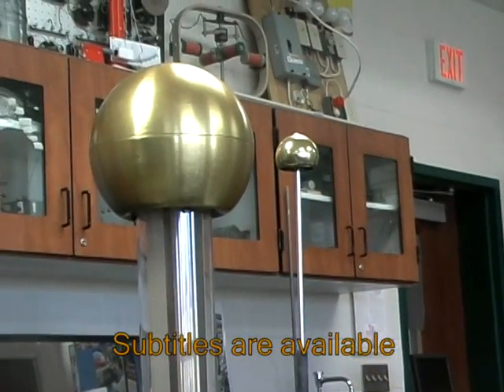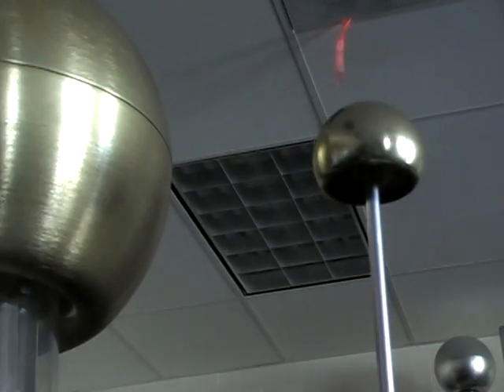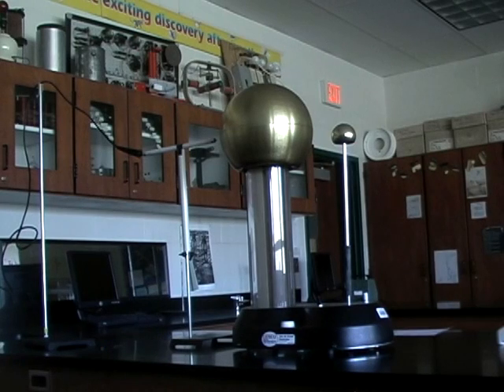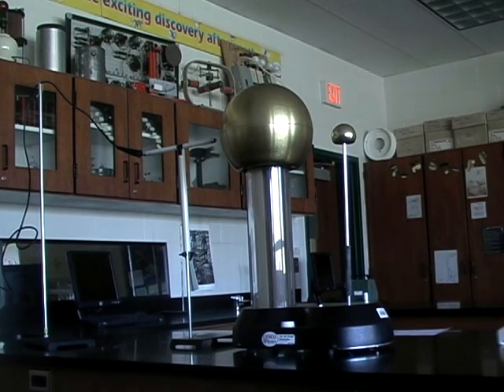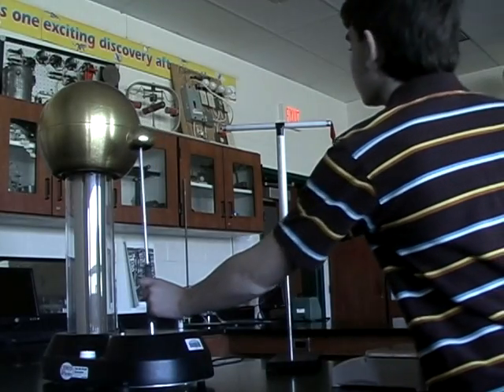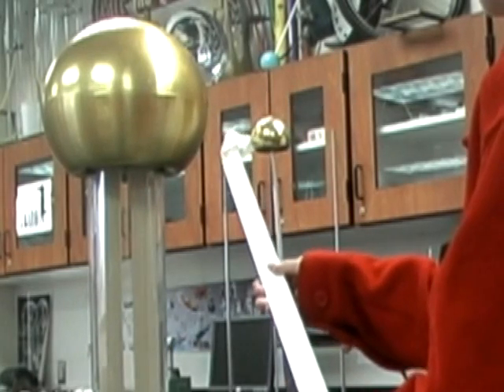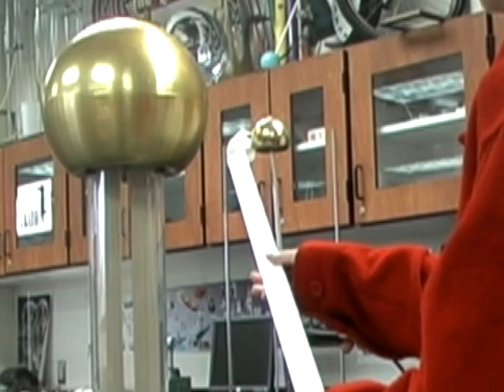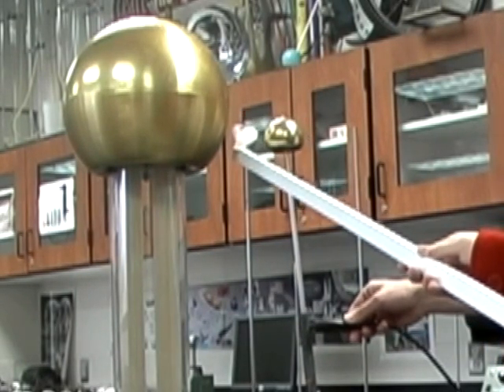Behind the Science: Static Electricity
I made a video for my science fair. Its about static electricity.

The fair is tomorrow.
Edit: Subtitles are not available, yet.